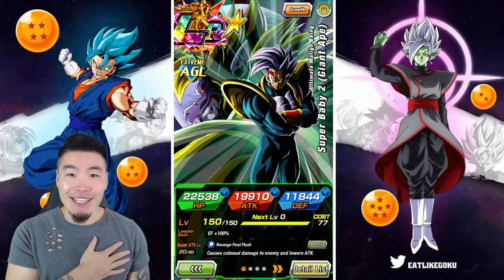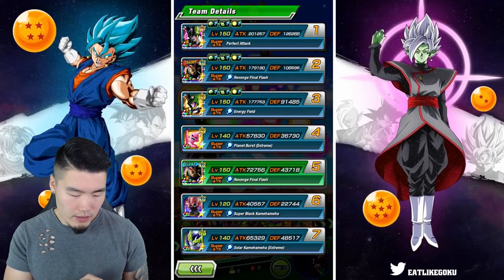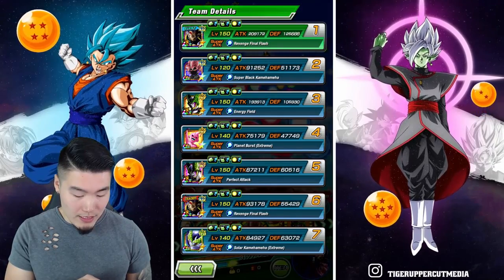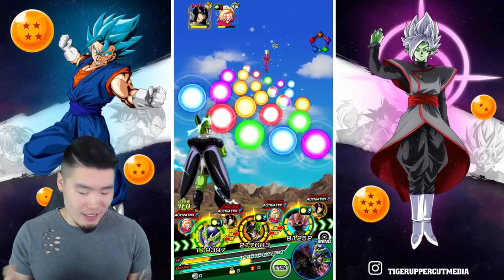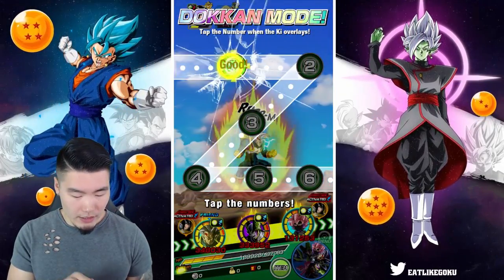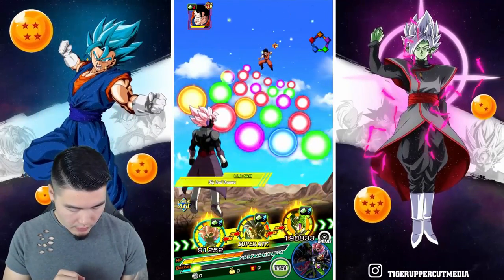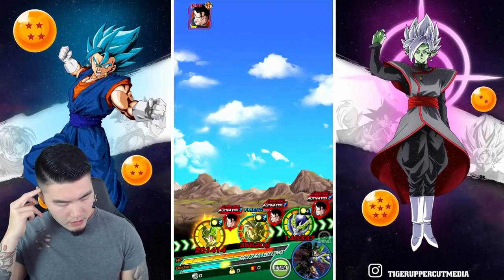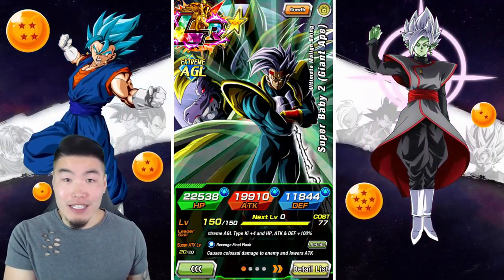LR Baby DOMINATES "Transformation Boost" Super Battle Road! | DBZ Dokkan Battle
Today, we take on the Transformation Boost stage of Super Battle Road with a FULL Artificial Life Forms team led by the highly underrated LR Baby!